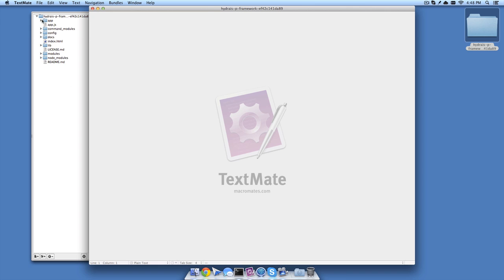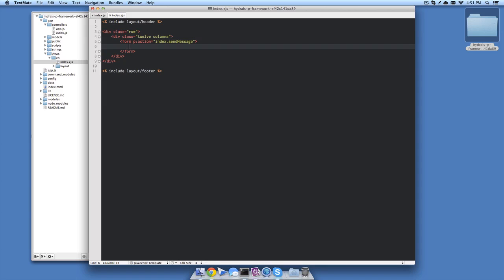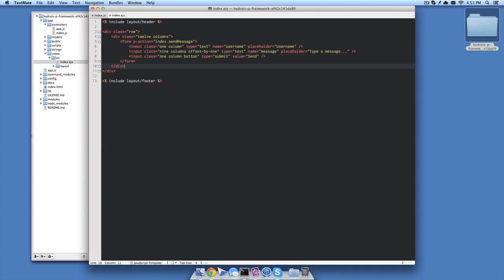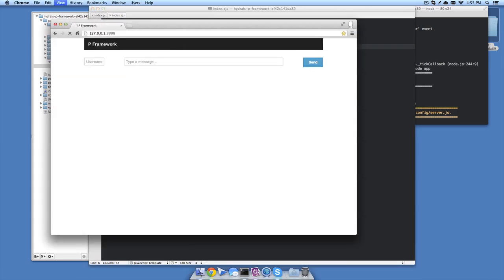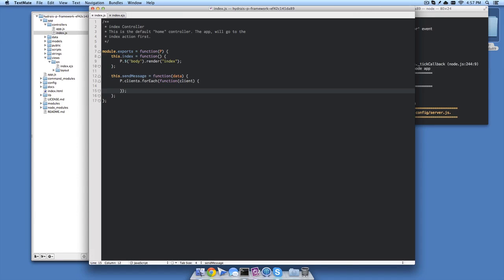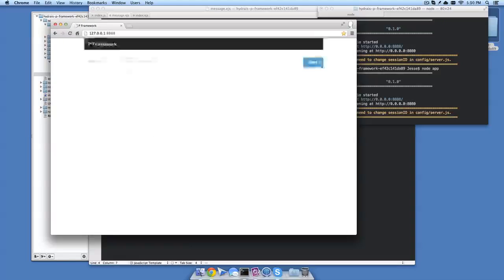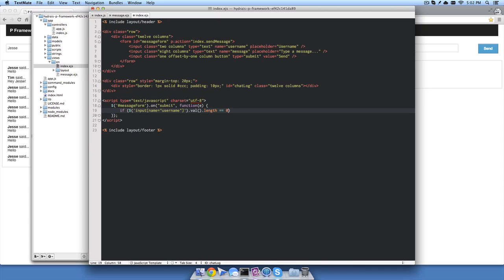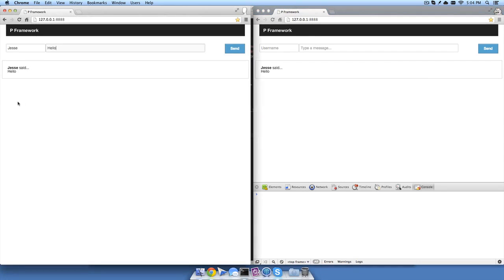Make a Chat App With the P Framework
In this video tutorial I show you (once again) how to make a chat application with the P Framework. This tutorial is using Snapshot 3 (version 0.1.2) of the P Framework, so some things have changed since the last video.

For more information about the P Framework, and for a download link, please